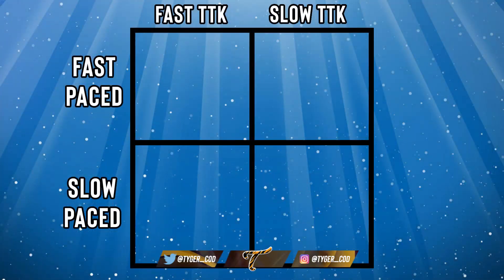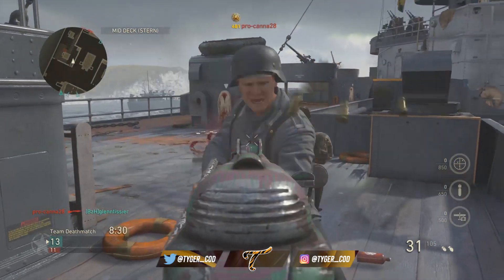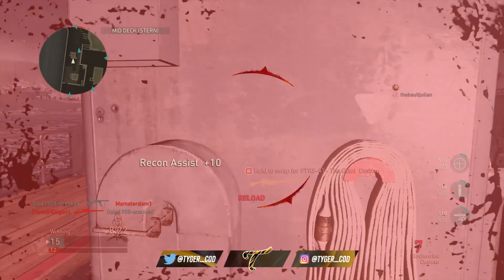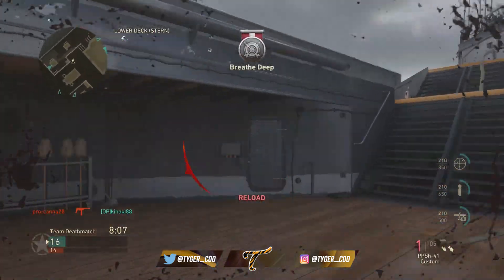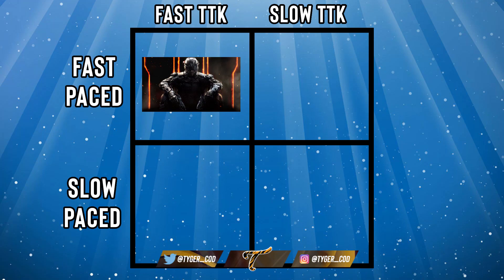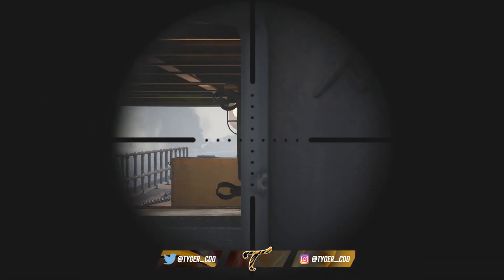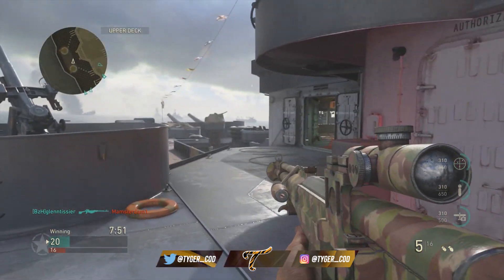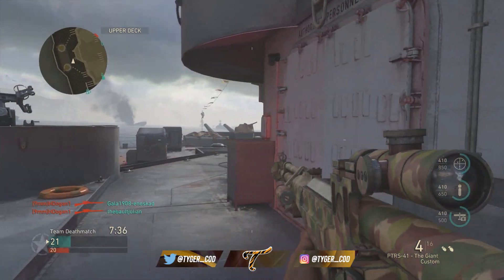SLOW VS FAST PACED CODs - WHAT YOU NEED TO KNOW!